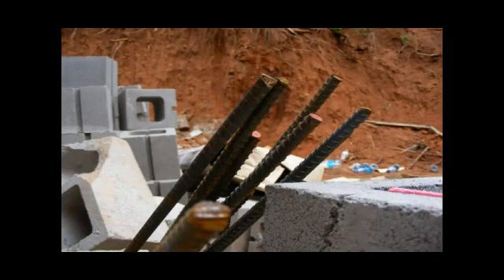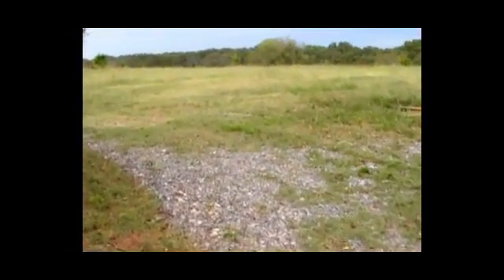Reasons Making a Gravel Road is Cost Efficient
Reasons Making a Gravel Road is Cost Efficient. Part of the series: How to Make a Gravel Road. Saving money by making a gravel road instead of a concrete road, the cost of gravel vs. concrete and learn about reinforcement in this free construction video.